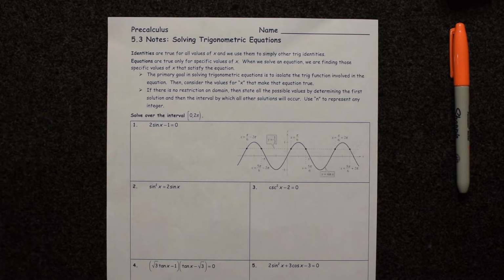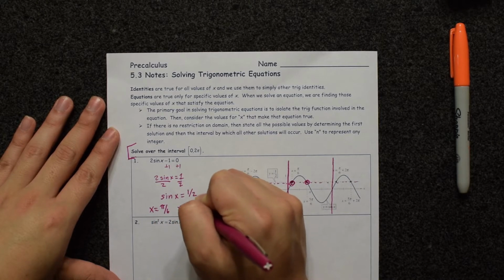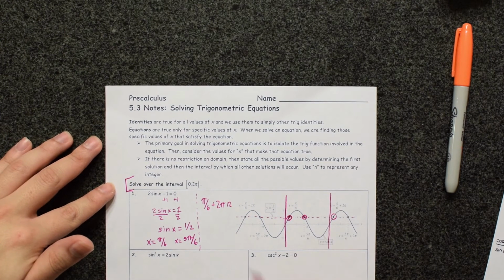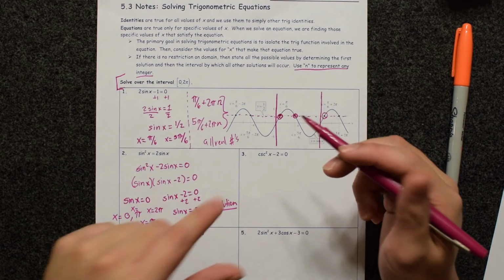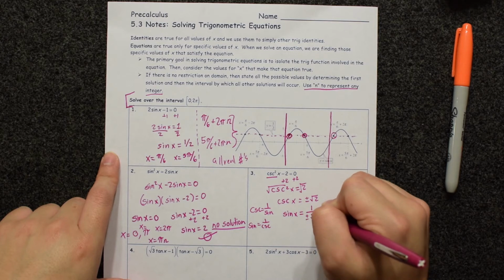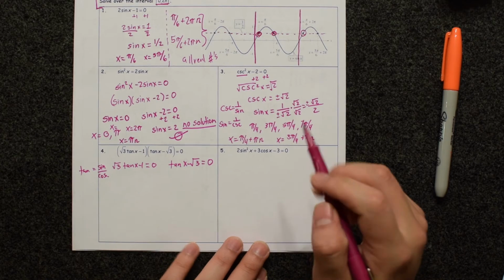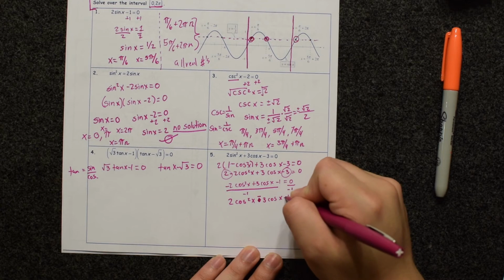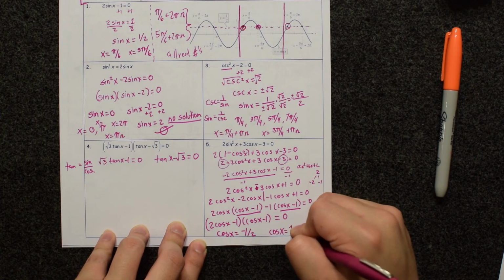Solving Trigonometric Equations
Mr. Bessie uses the unit circle and Trigonometric Identites to solve Trigonometric Equations.